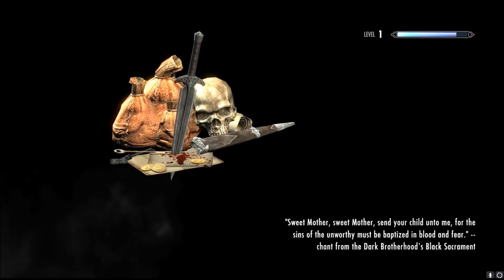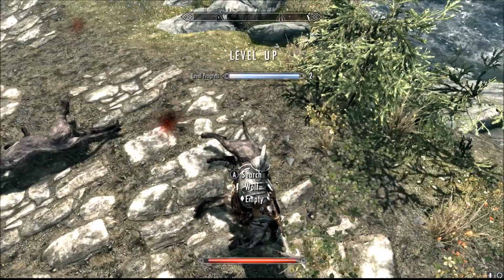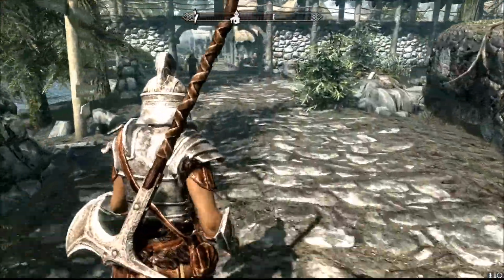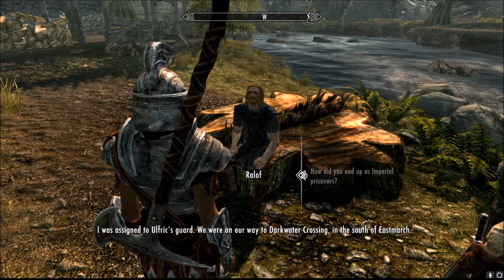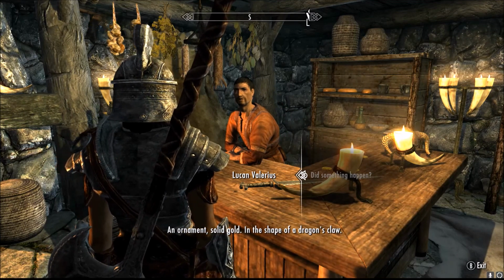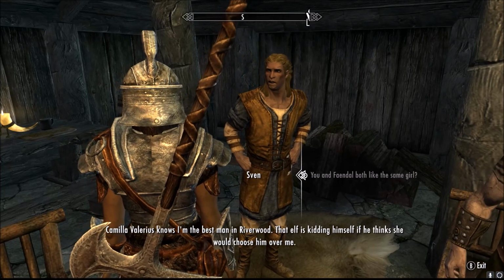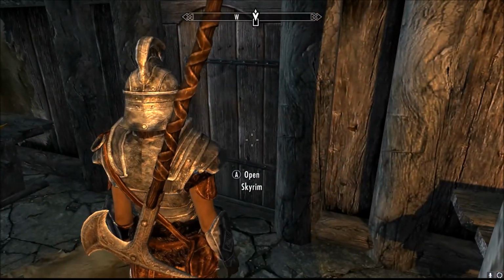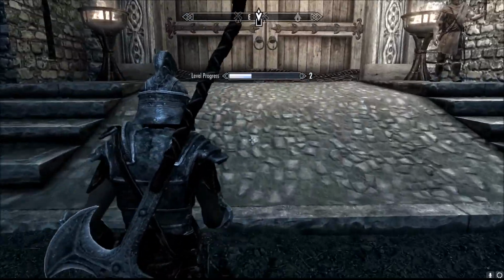I Play Skyrim - 02 - Riverwood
Since escaping Helgen, I followed Ralof to Riverwood to meet his sister, Gerdur.  This kind lady offered me sanctuary and free gifts.  There is a gentleman in Riverwood who has lost a Golden Claw and has employed me with the task of retrieving it from Bleak Falls Barrow.

On the way to Whiterun, to warn the Jarl of the arrival of the dragon and to deploy troops to defend Riverwood from a potential dragon attack, I got attacked by a wolf and some Imperial guards gave me a very explicit warning to not interrupt their business with escorting a prisoner to jail.  I also encountered three members of the Companion, including the very talented archer, Aela The Huntress, who were trying to exterminate a giant.  On seeing this, I assisted in the kill, which impressed the Companions.  Aela recommended that I speak with the leader of the Companions to join their little club of warriors.

Anyway, I did have time to do that - Riverwood needed help and so I carried on my journey to Whiterun.